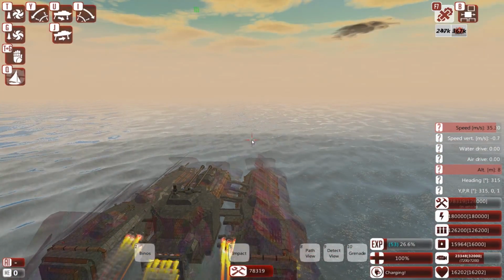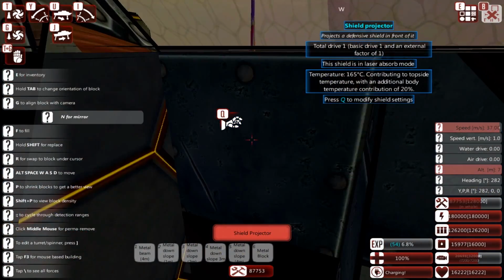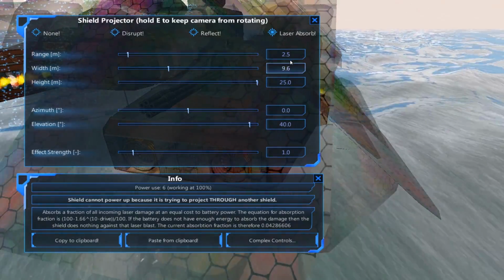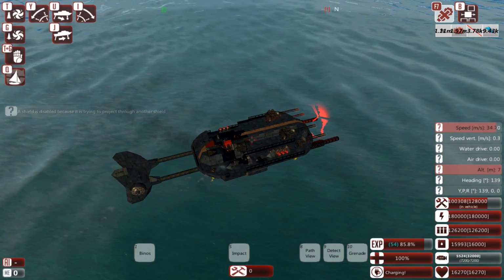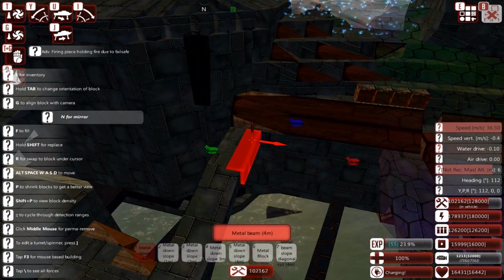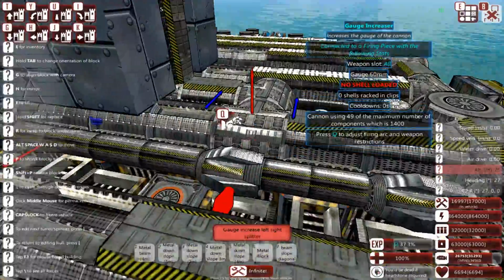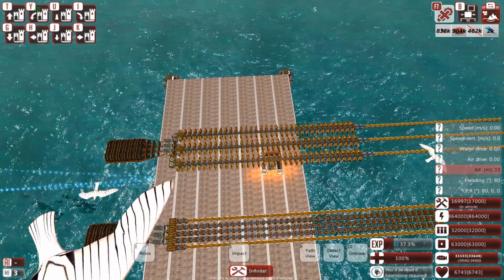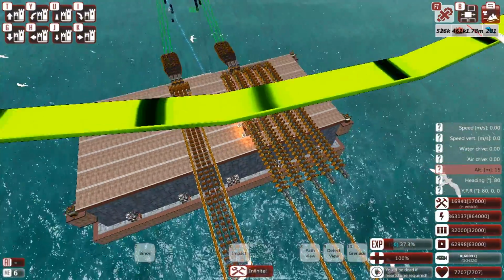From the Depths: S01E20: Laser Planning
Let's Play From The Depths Adventure Mode

I have played the game for well over a hundred hours in the sandbox mode alone playing around with ships, planes and weapons. So have decided to play through one of the campaigns. For this I am going to start with the Adventure mode, which is designed to be more of a first person control style game where f your avatar is killed the game ends. The reasons for this is that it provides a very definite end condition and plenty of danger at all stages of the game, but the other more important reason is to allow for varied enemy combat. Adventrue mode spawns enemies from random factions, each ship having been designed by members of the community, so it will allow for a much more varied game.

This LP is my first series which will utilise video editing to a more heavy extent, so bare with me while I work out any kinks, and any recommendations are welcome!

Additional Music Credits:
"White Lotus"